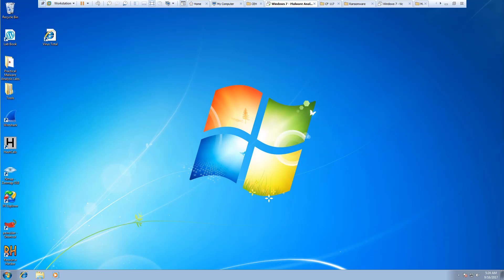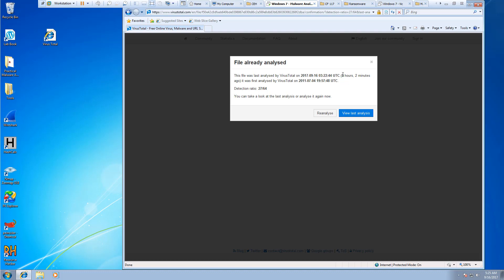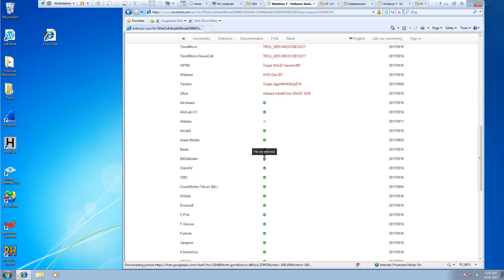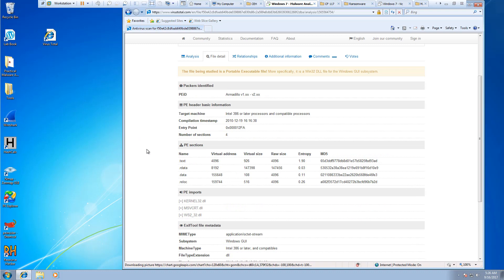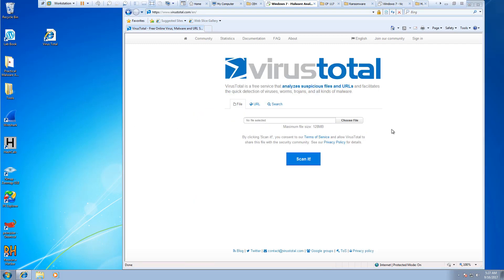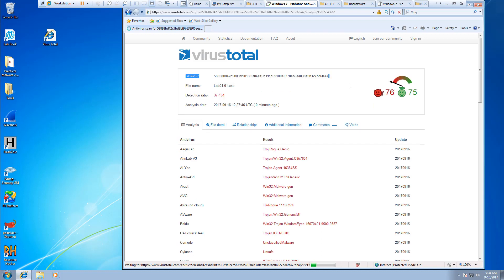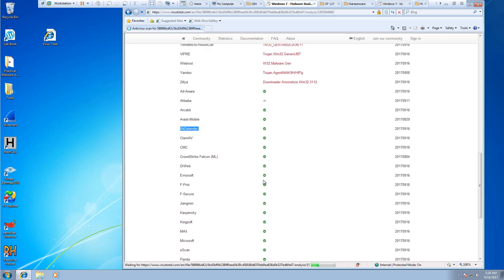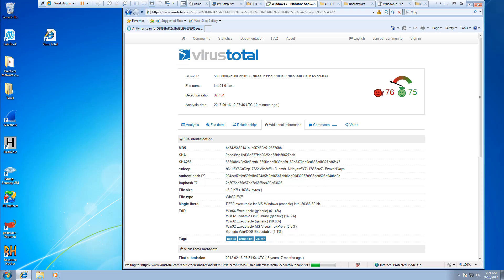Malware Analysis - Tools - VirusTotal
Malware Analysis -
Tools - VirusTotal